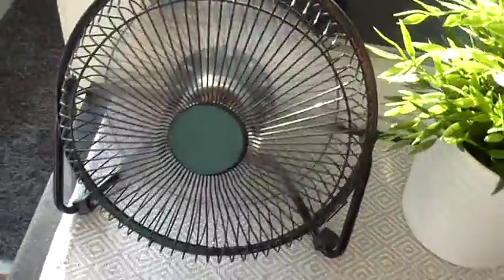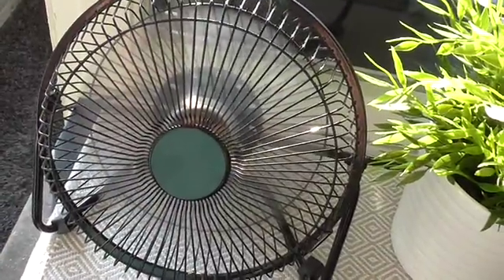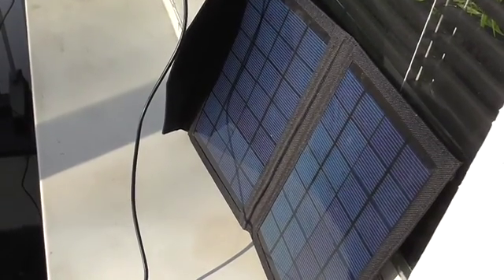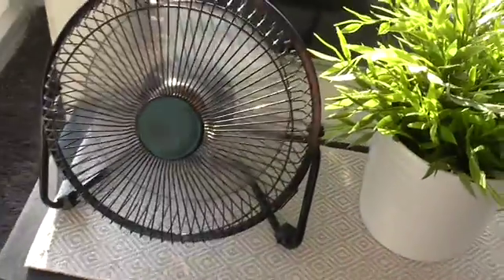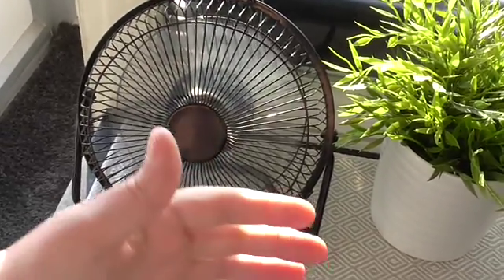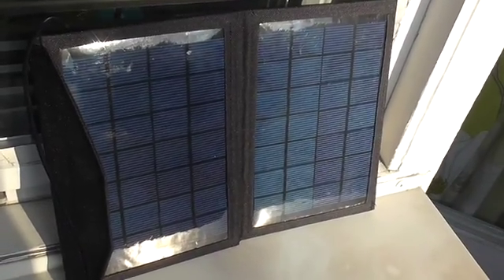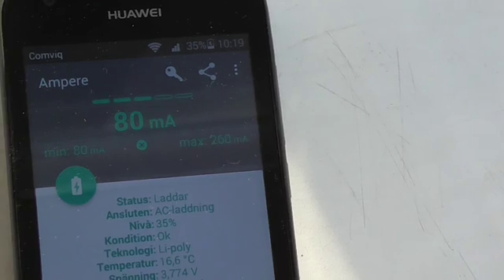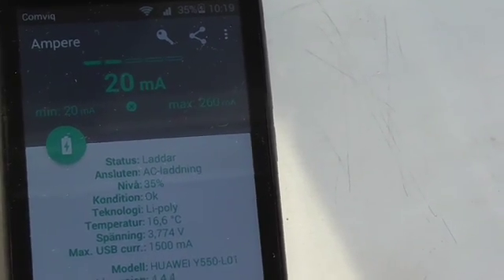18CM USB Solar Fan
video storage peroglyfer.se

Video showing an 18CM USB Fan Running On slow settings by a 7w solar battery charger.